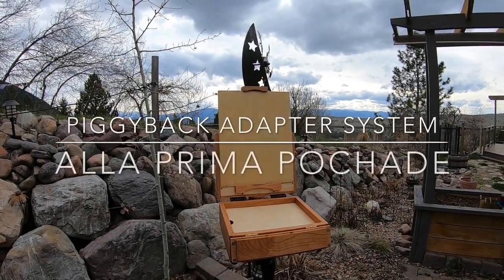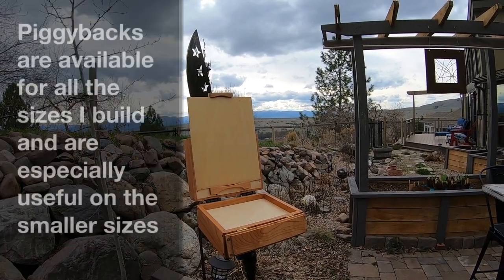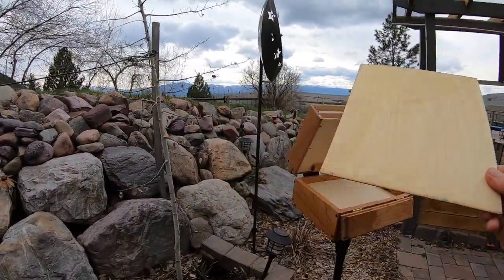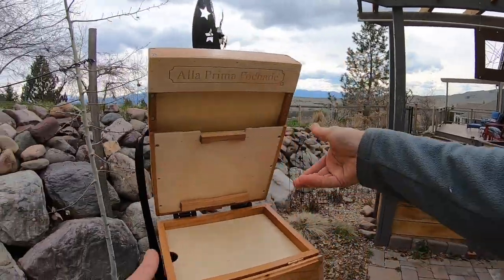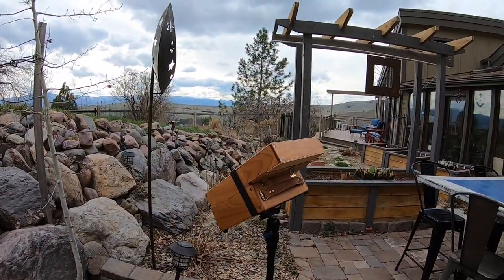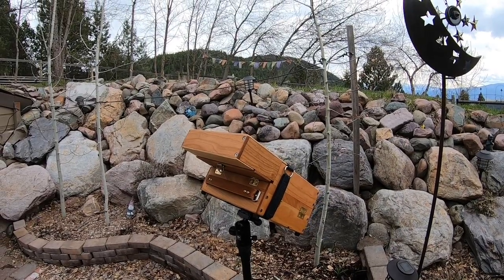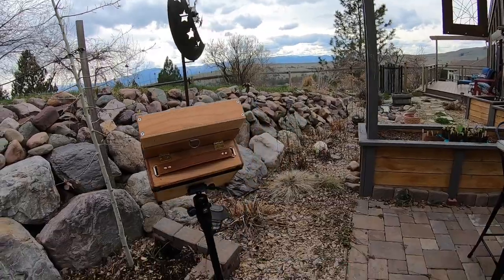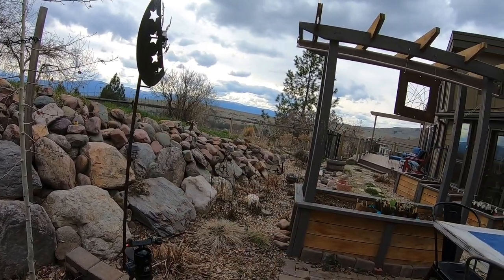The Piggyback Adapter System by Alla Prima Pochade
A demo of the Piggyback Adapter available for use with standard pochade box by Alla Prima Pochade.